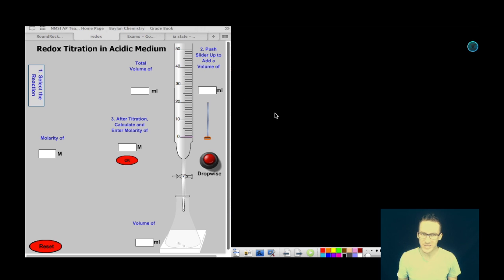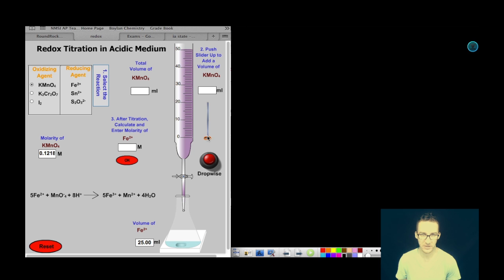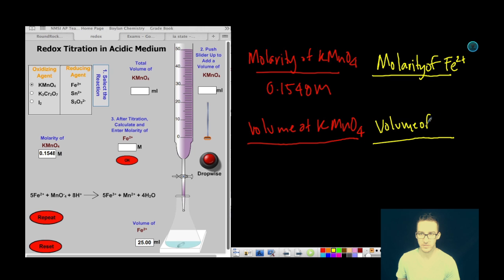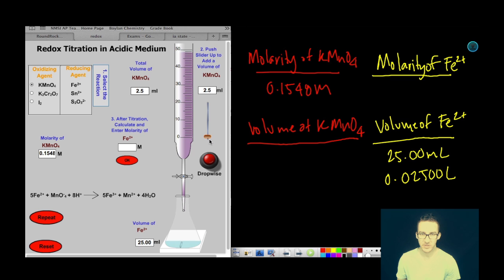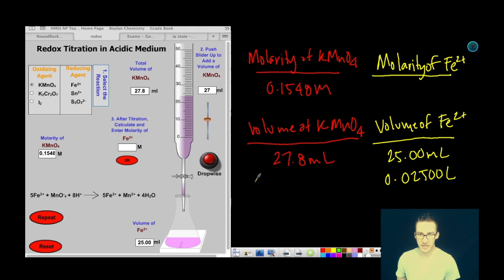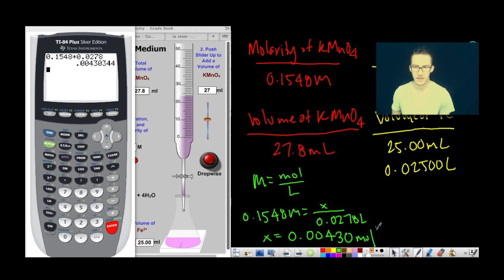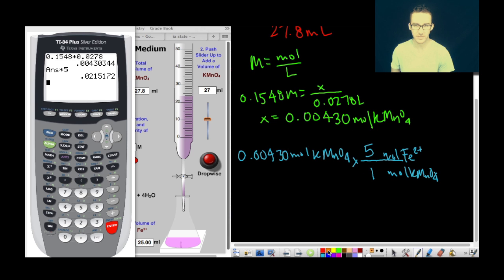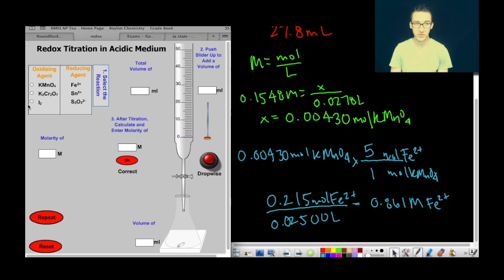AP CHEM Unit 3 Pages 3-4 Redox Titration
This video is about AP CHEM Unit 3 Pages 3-4 Redox Titration